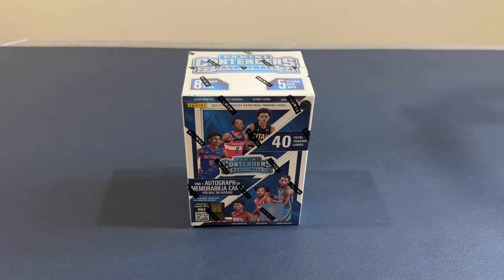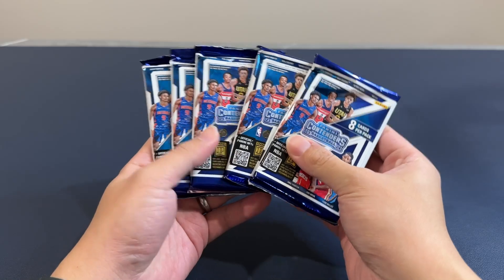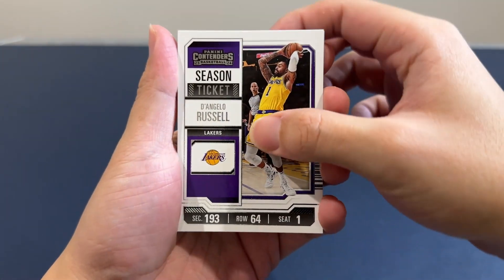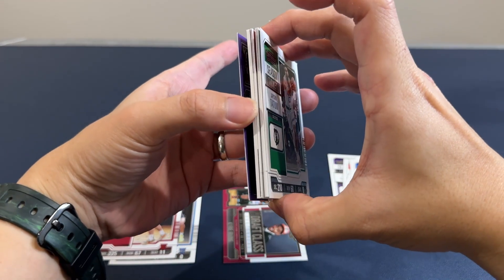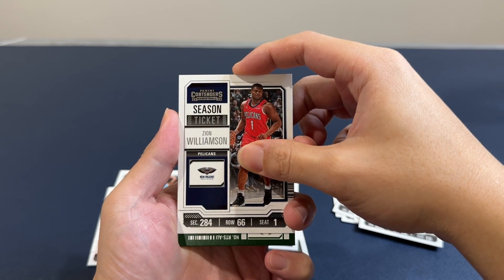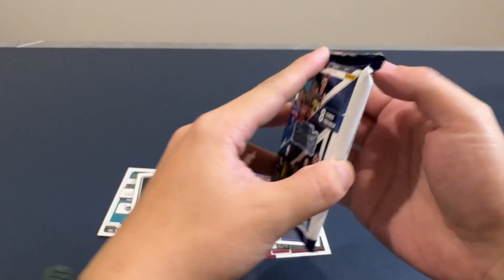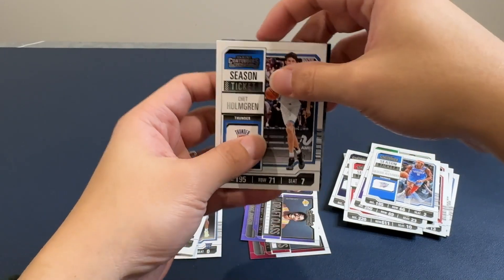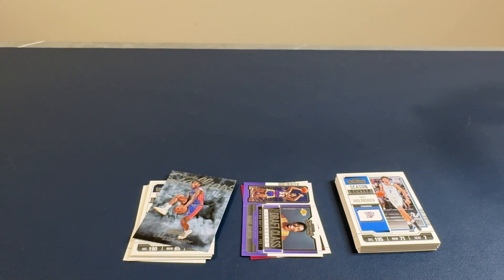Is it worth it? 2023-2024 Panini Contenders Basketball Blaster Box Opening and Review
Today I'll be opening a 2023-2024 Panini Contenders Basketball Blaster Box. One blaster box has five packs and each pack has eight cards per pack. There is also one mem or auto card in one box on average. Will I hit anything decent?